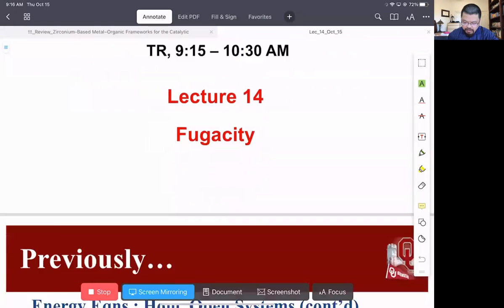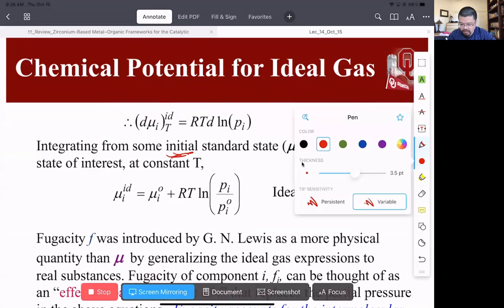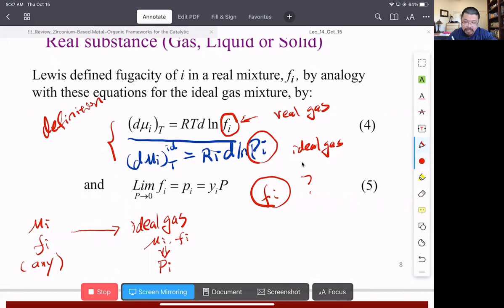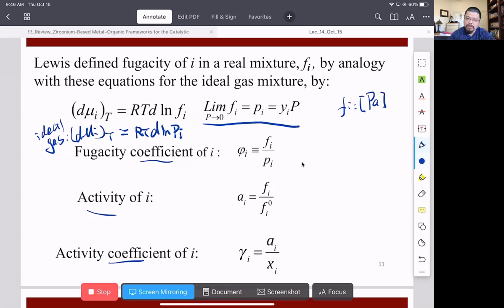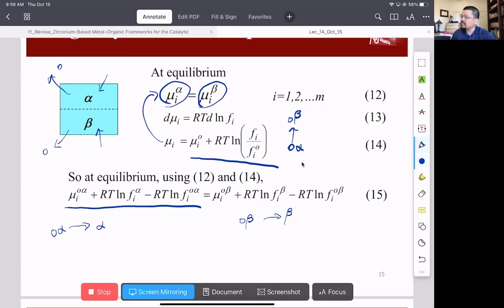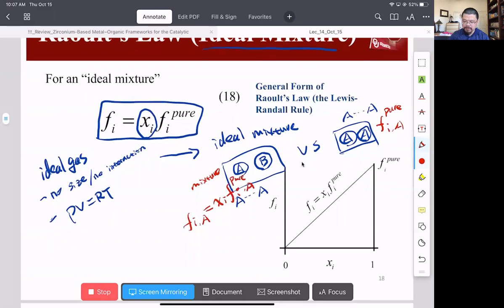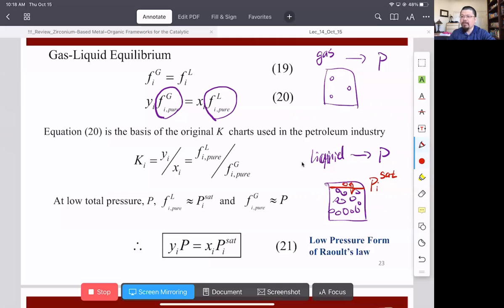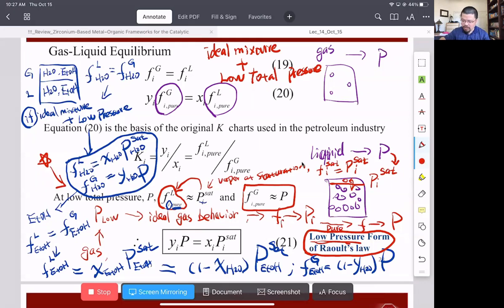Fall 2020, Thermodynamics, Lecture 14, Fugacity